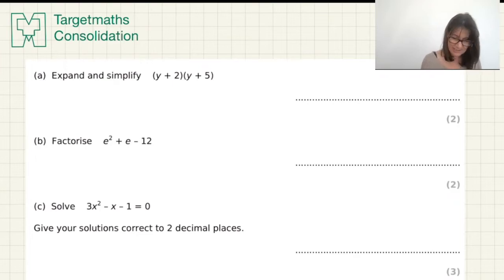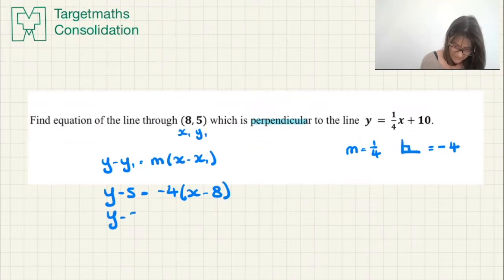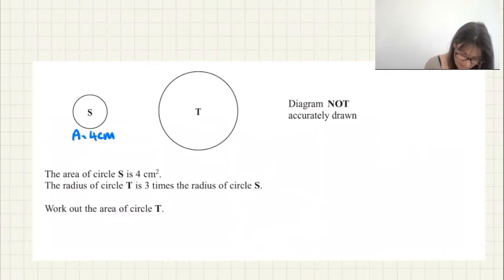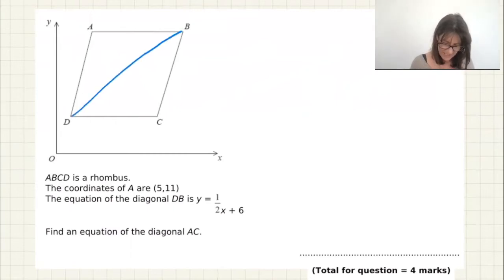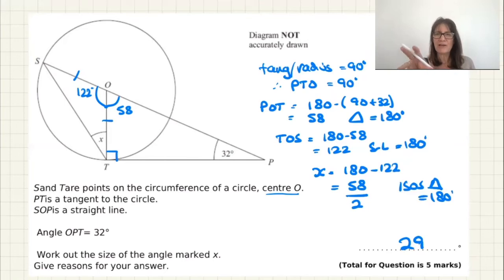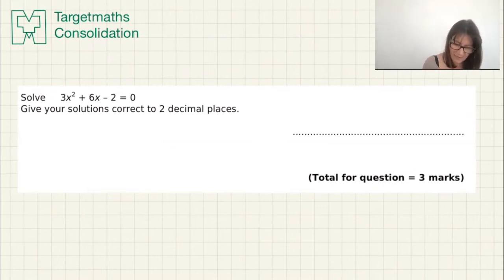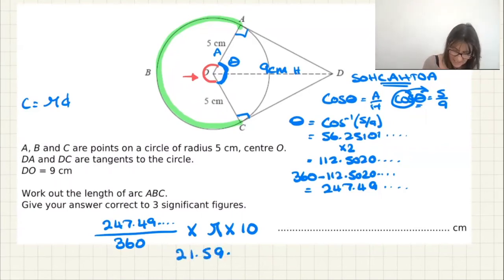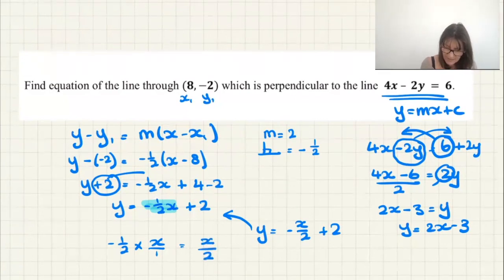Exam Question Consolidation 👉 GCSE Maths Lesson 12 (Grade 6–9 Skills)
Time to put it all together! 📝 In this GCSE Maths lesson, we’ll practise exam-style questions to consolidate your learning and prepare you for the real thing.

📄 Download the worksheet for this lesson here, use it to practise alongside the video and check your understanding